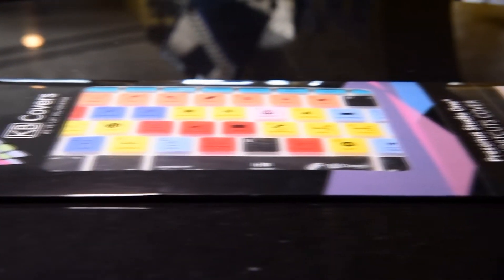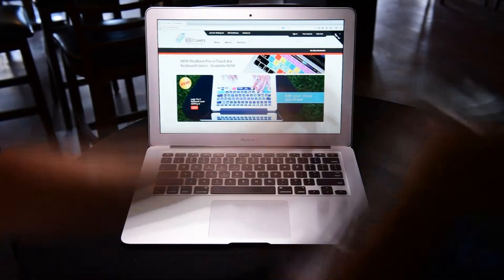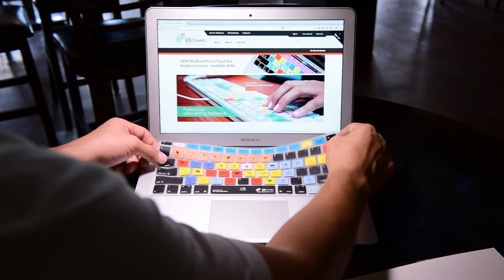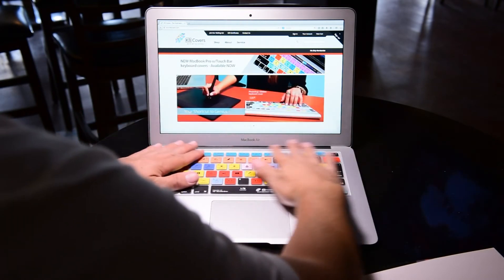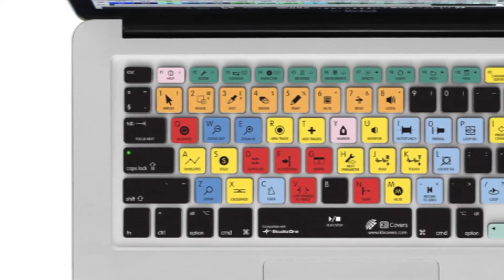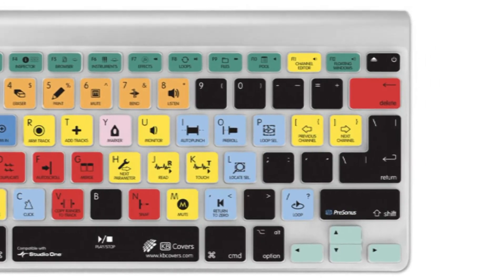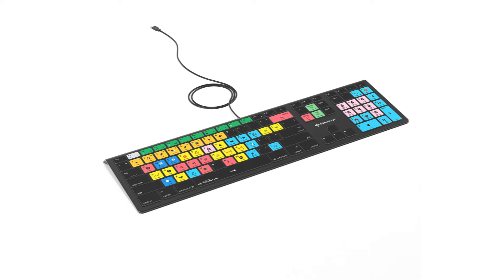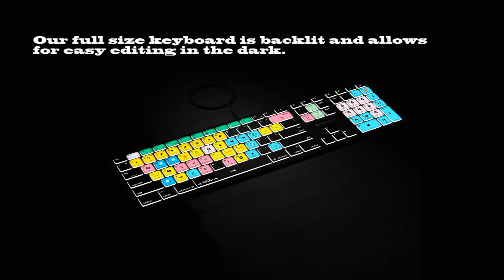Studio One Keyboard Cover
Write, record, edit, and mix your Studio One music files on your Mac faster and easier! This ultra-thin form-fitting keyboard cover includes color-coded shortcuts right on the keys – so you spend more time creating, producing, and performing your music and less time learning and memorizing program shortcut keys! Studio One keyboard covers are compatible with Studio One 3 and earlier.